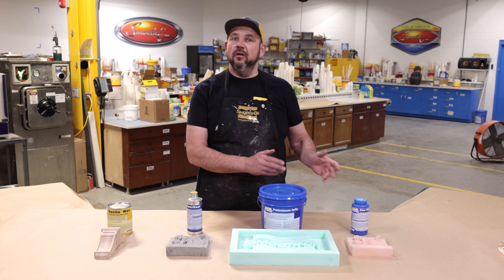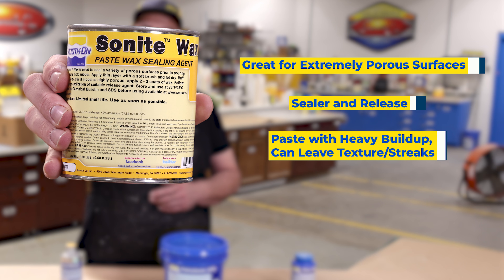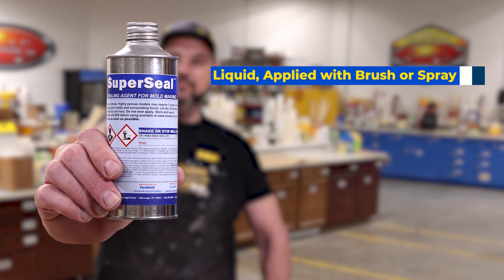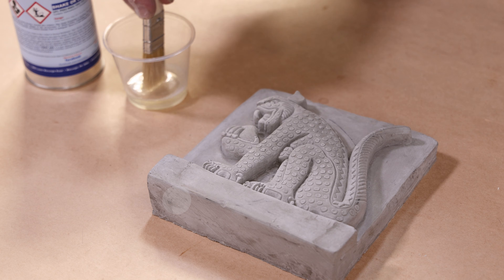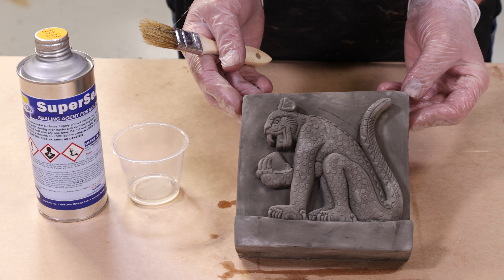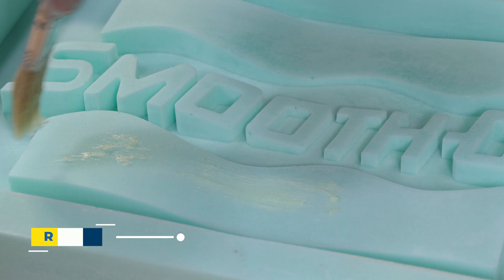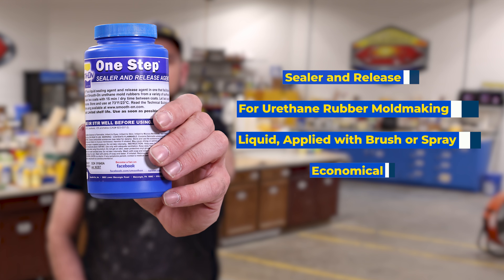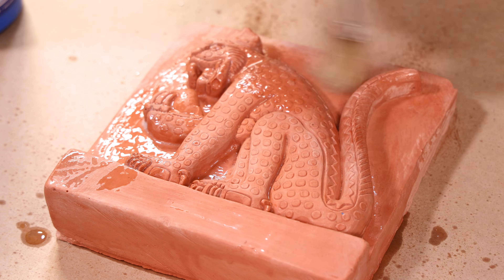SEALER BASICS | Mold Making 101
Before making a successful mold, it’s important to properly seal any porous surface. In this video, we break down the different sealing products Smooth-On offers and show you how each one is applied so you can get the best results possible.

We’ll walk through:
00:13 Sonite™ Wax
01:02 SuperSeal™
02:06 Petroleum Jelly
02:53 One Step™

Learn what each sealer does, when to use it, and how to choose the right sealer for your project to ensure a clean release.

01:02 SuperSeal™
02:06 Petroleum Jelly
02:53 One Step™